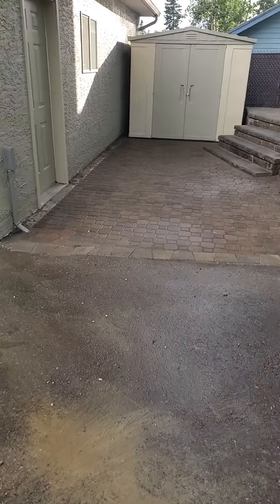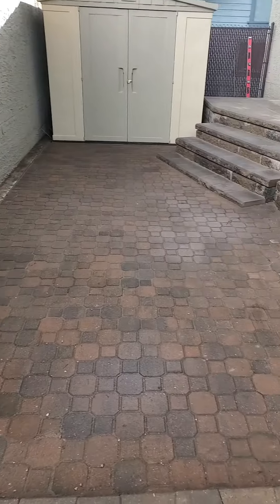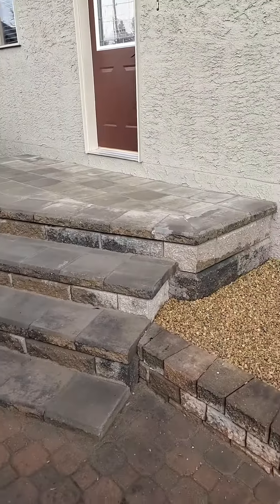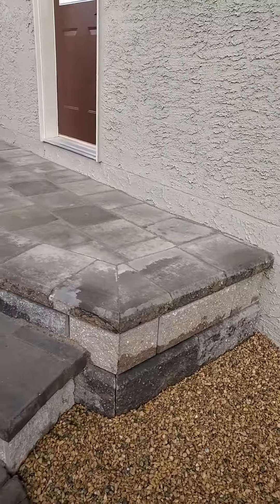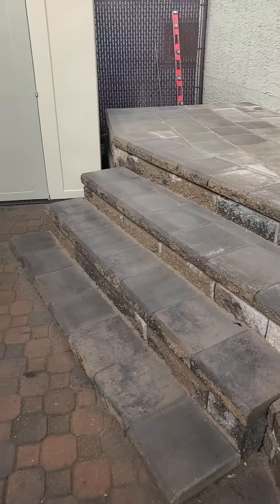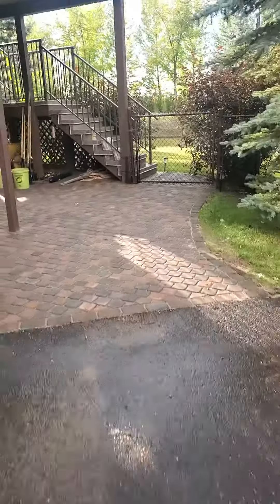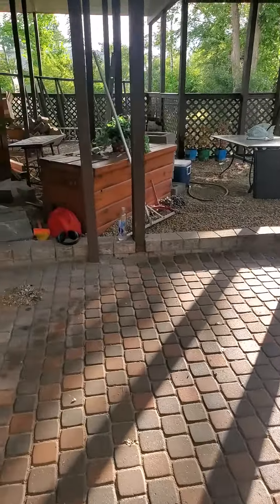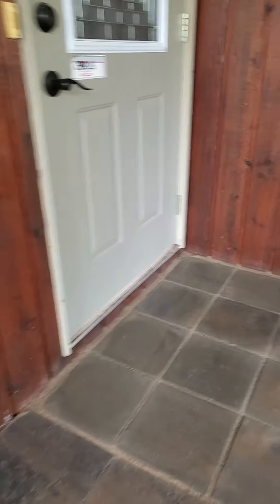We come to the rescue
previous contractor was on  site for a year and couldn't do what we did in 1week. PJN to the rescue